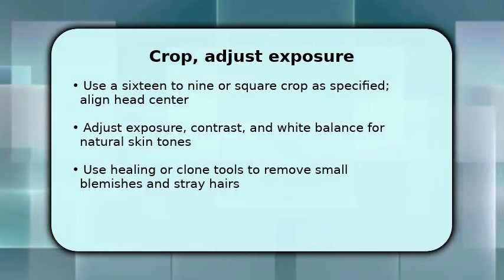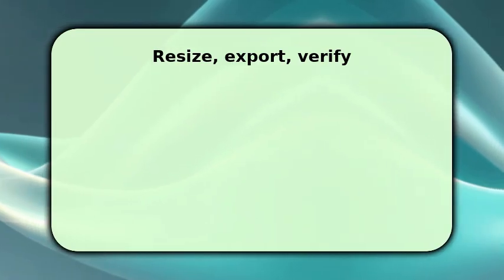How to Edit Photo for Application Form in Mobile - Step by Step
Learn the essential steps for photo editing on your mobile device to perfect an application form. This video guide covers techniques like cropping, adjusting brightness and contrast, applying filters, and more.